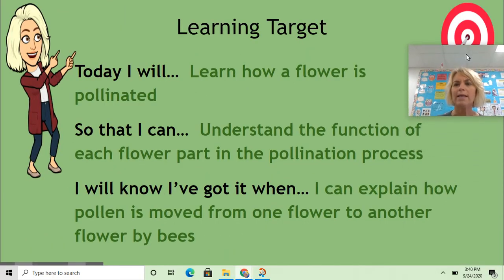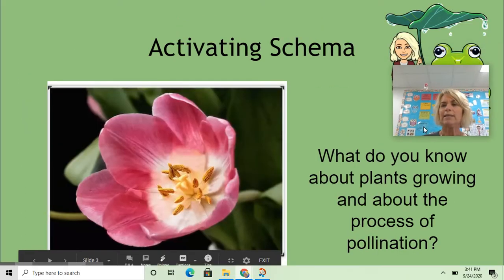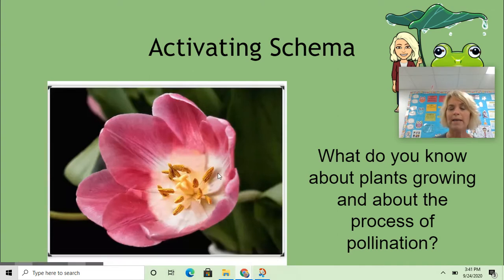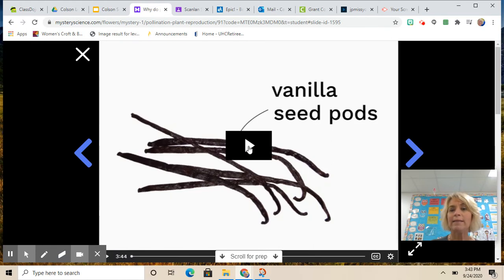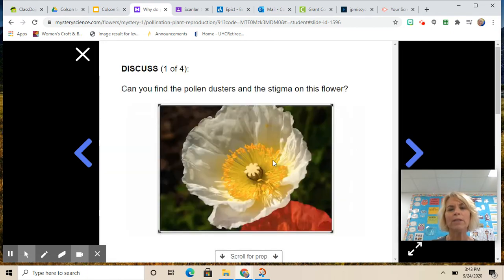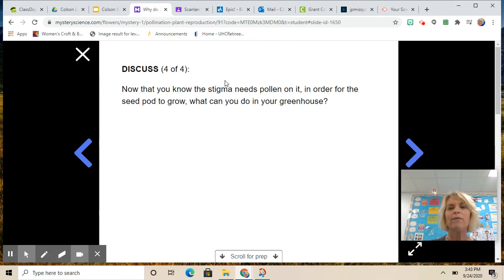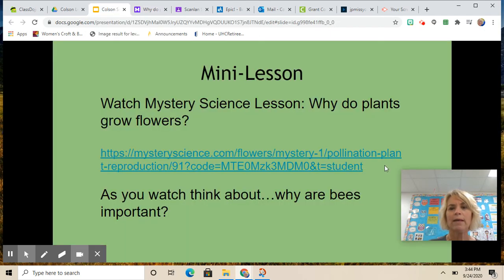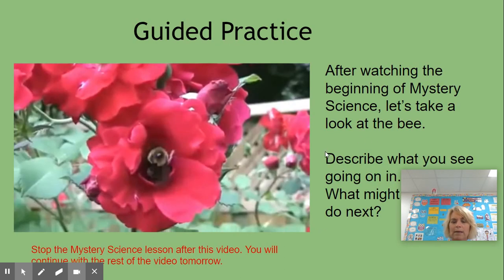Colson Science Lesson 17 Pollination and Plant Reproduction Part 1